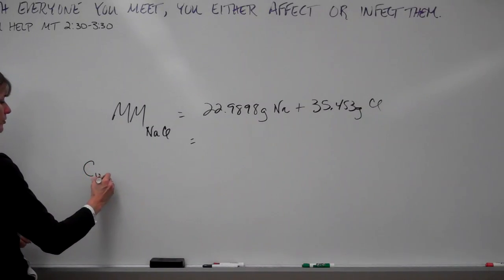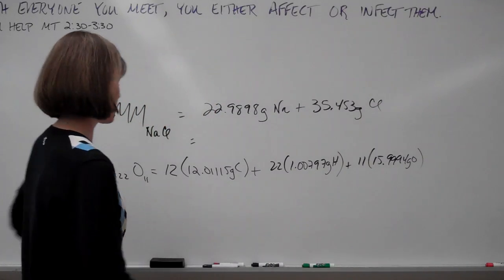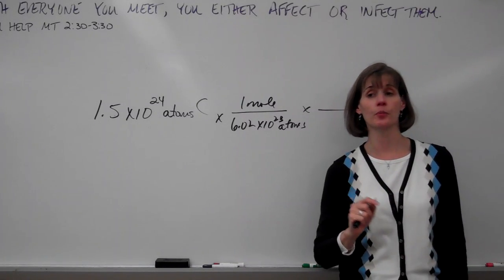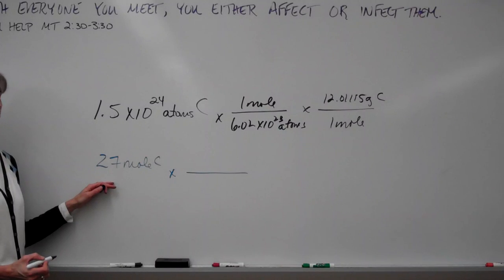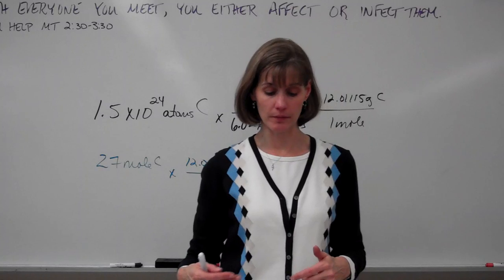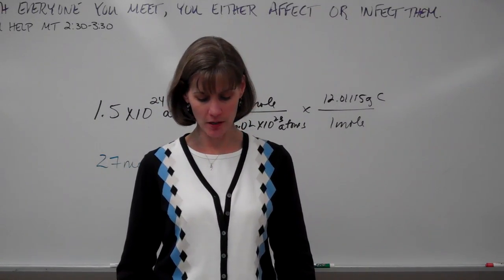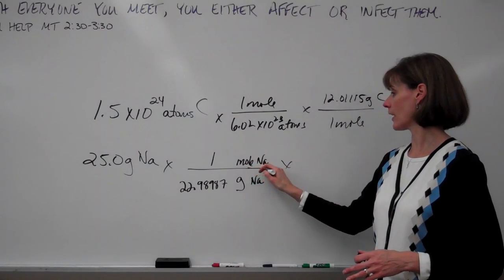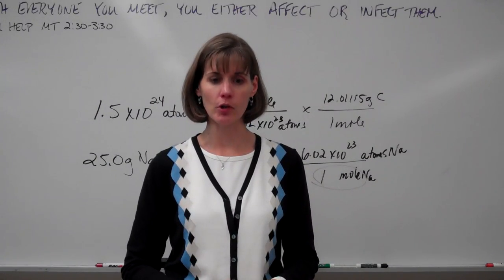Honors Ch 3 Test Hints 21 40 Part 6